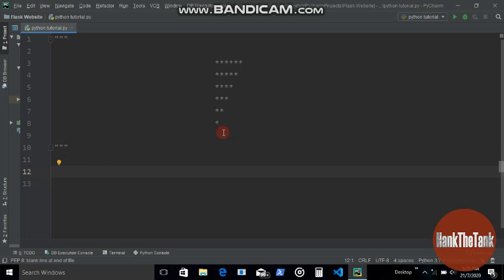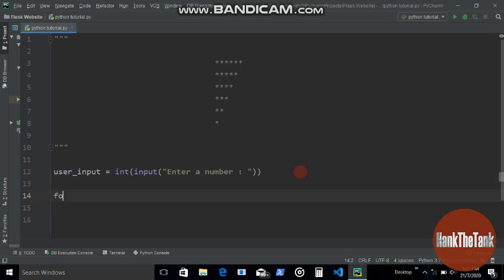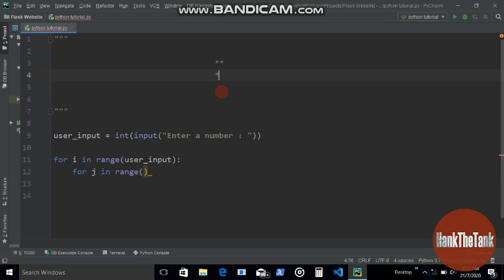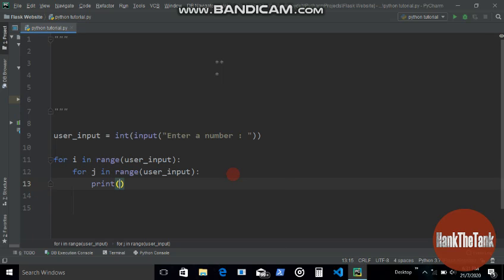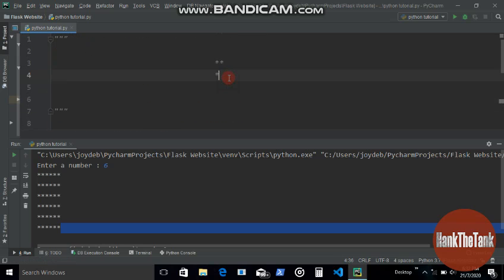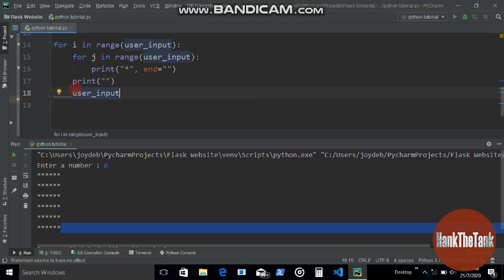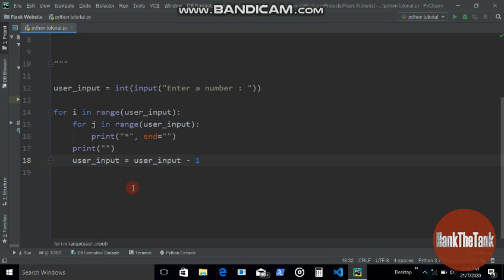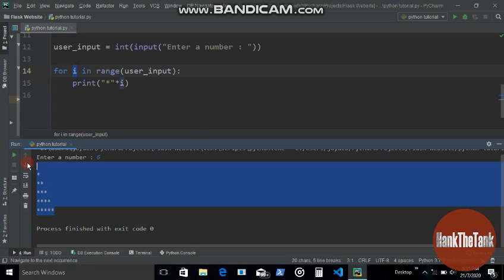Python Tutorial 20 : Mini Series - 2(Triangle pattern - 2)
Hey what is up guys so in this video we will be building another cool structure , that would be the reverse of what we have built yesterday .
Its pretty interesting and you will learn a lot from this video.